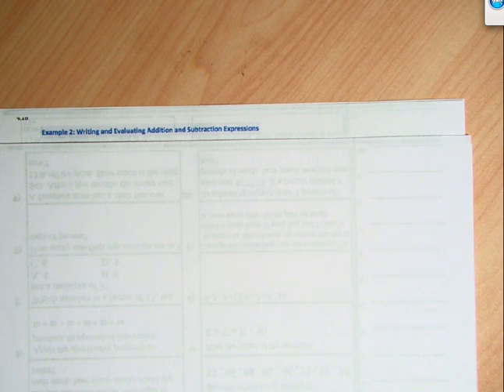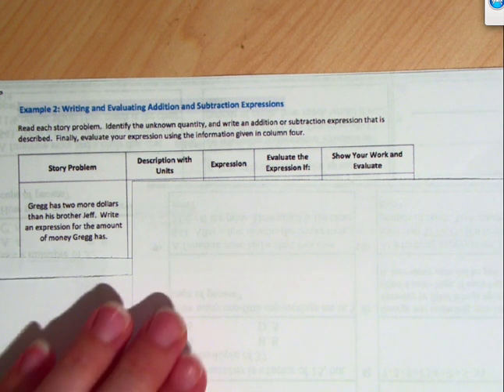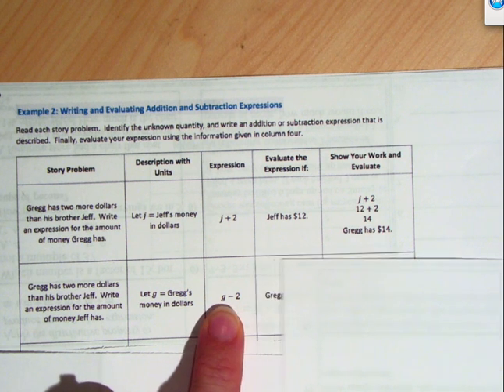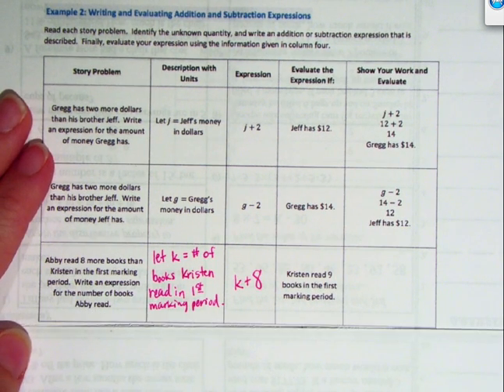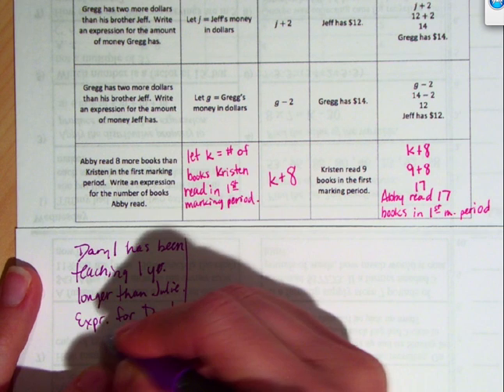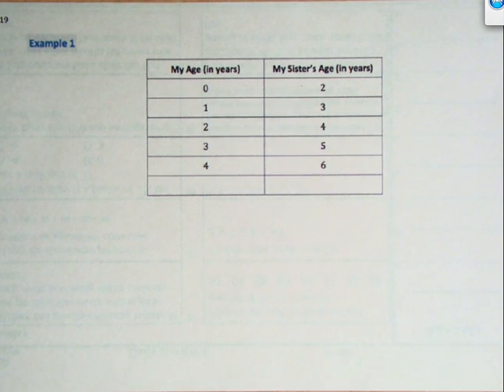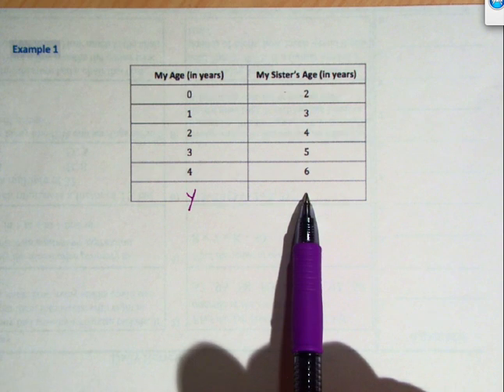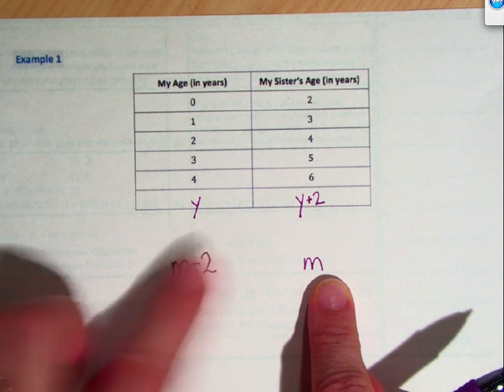Write & Eval + Expressions 4 18 & 19